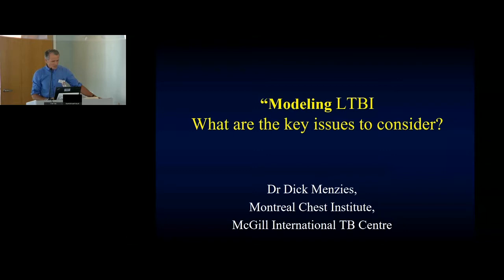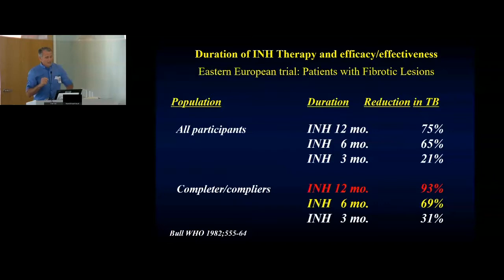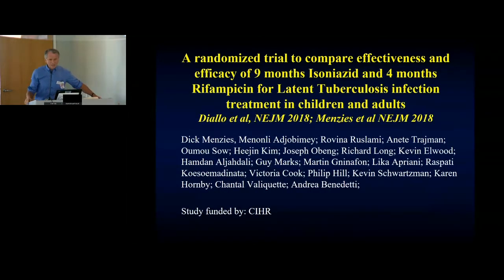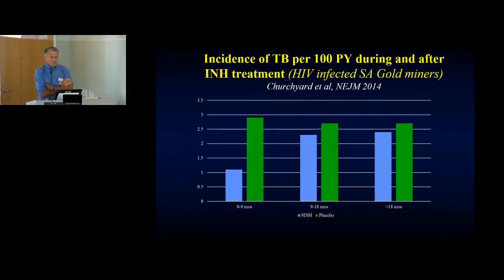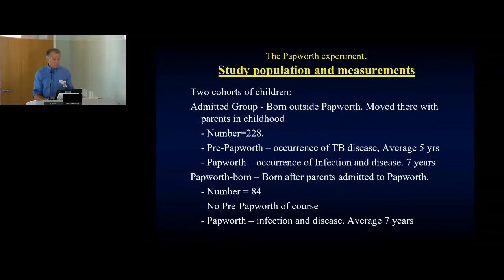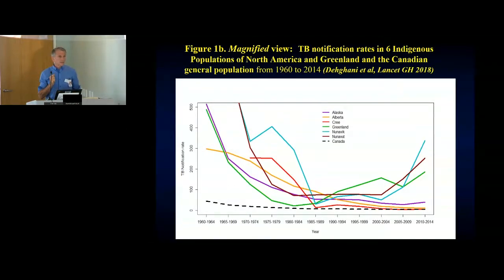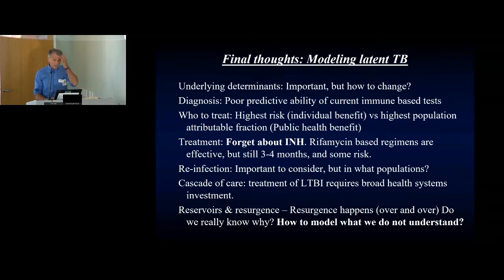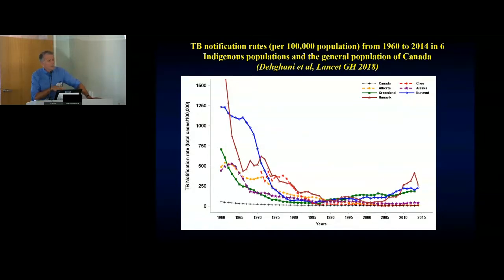2018 annual TB MAC scientific meeting: Dick Menzies